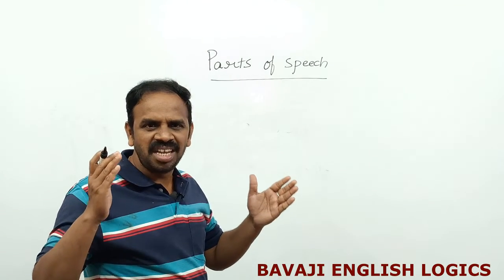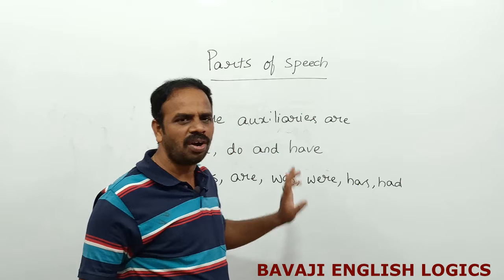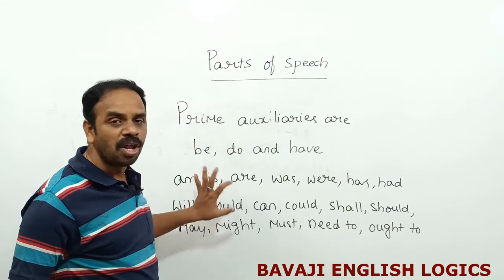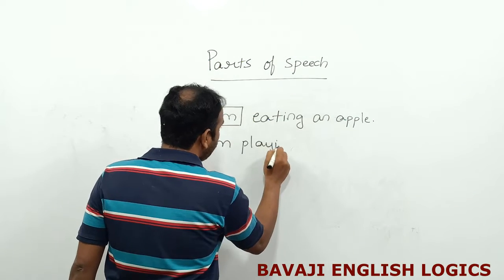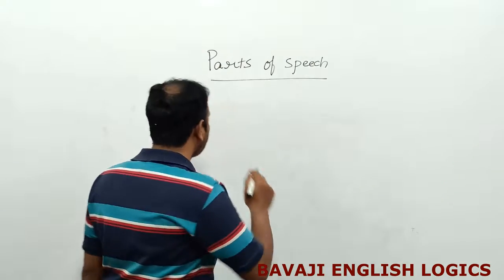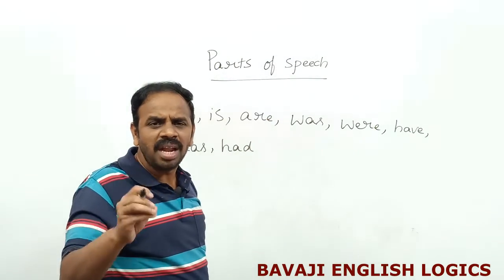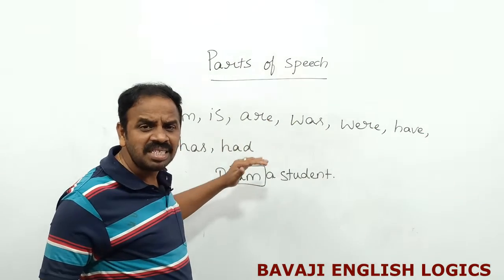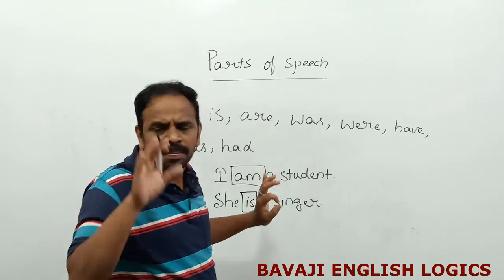PARTS OF SPEECH - VERBS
How to use verbs